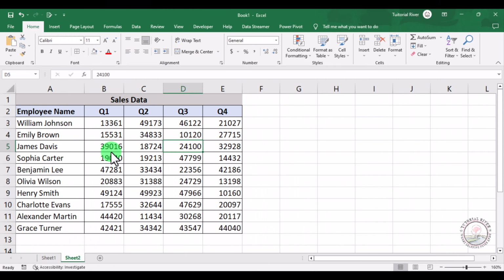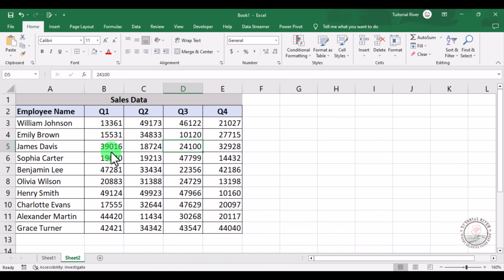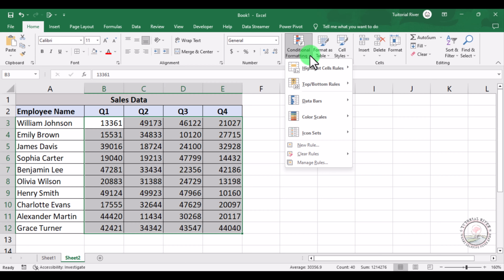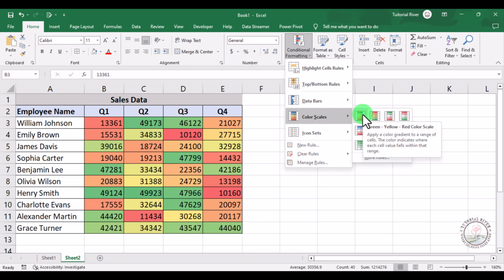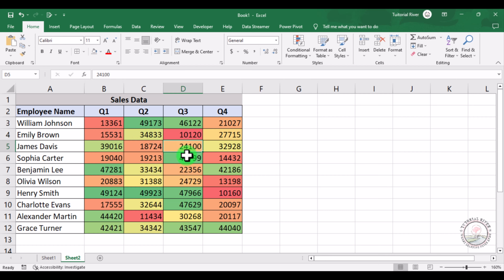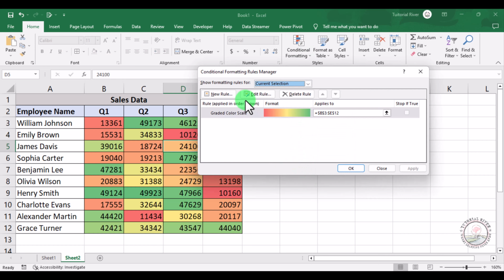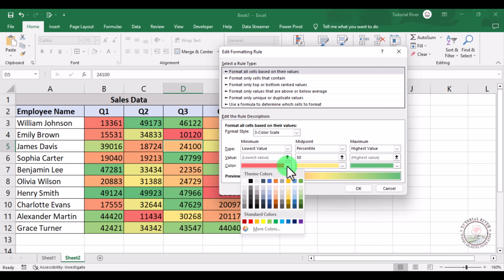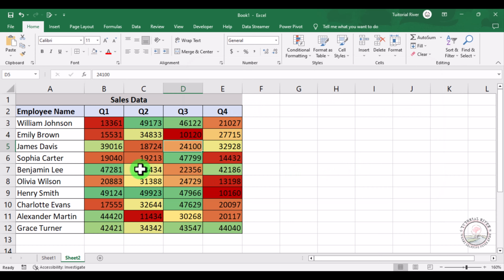How to Create a Heat Map in Excel [ Quick and Easy ]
To create a heat map in Excel, simply use conditional formatting. A heat map is a graphical representation of data where individual values are represented as colors.